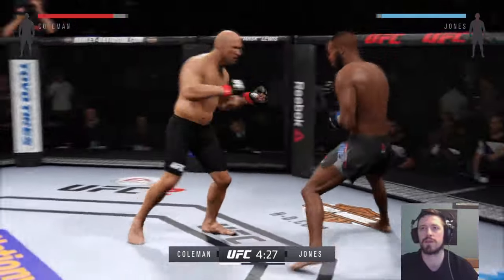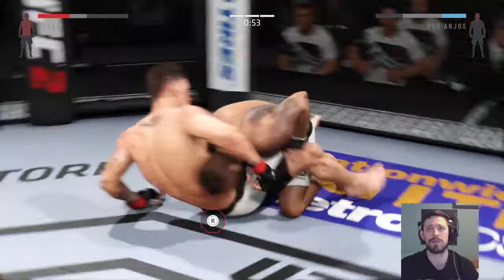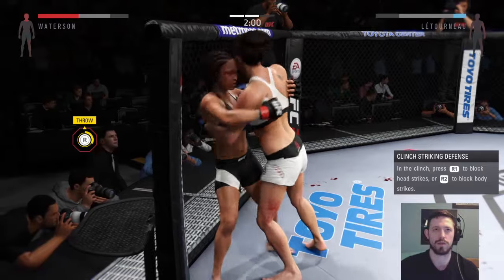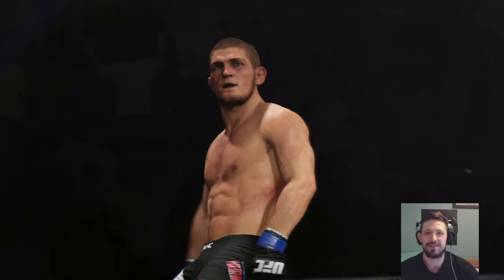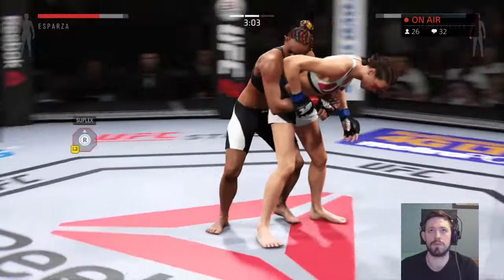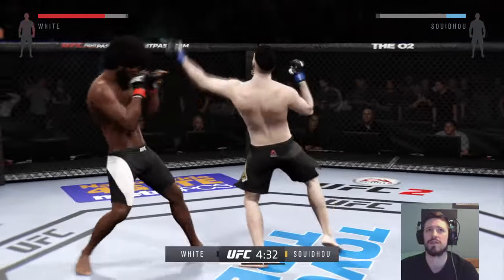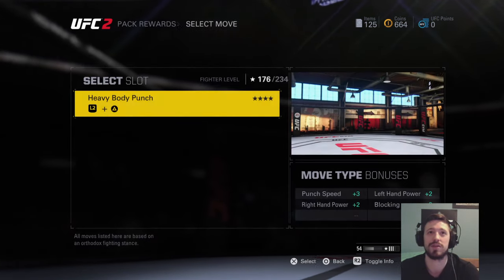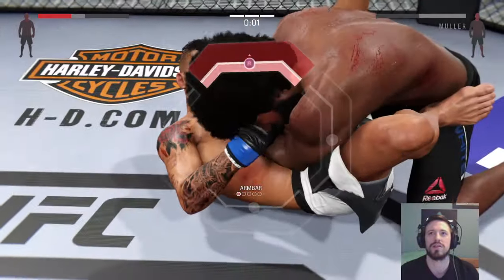UFC 2 - Online Ultimate Team/Ranked Championship